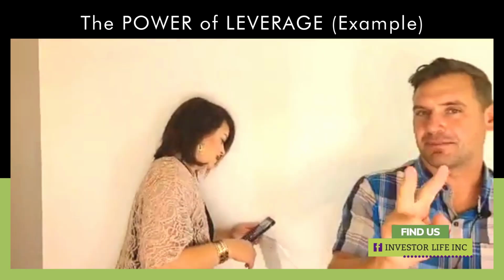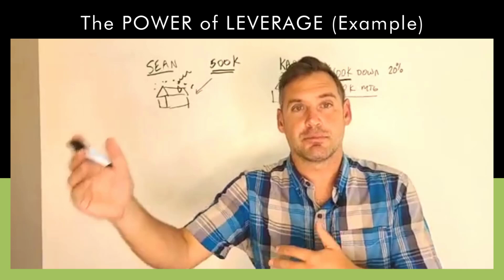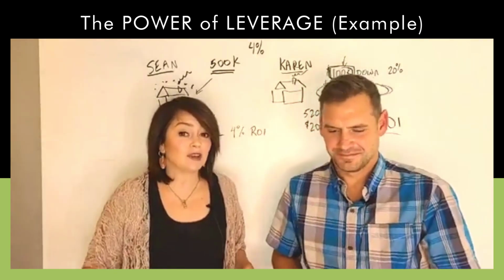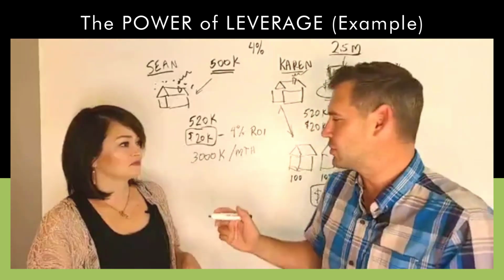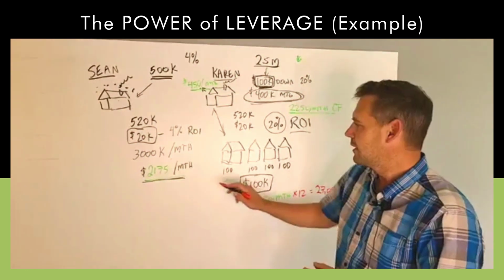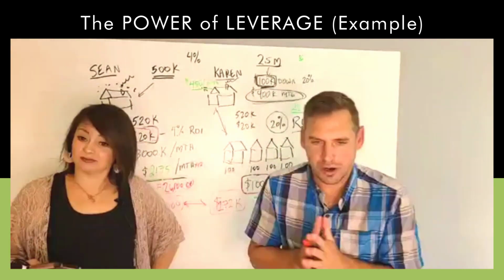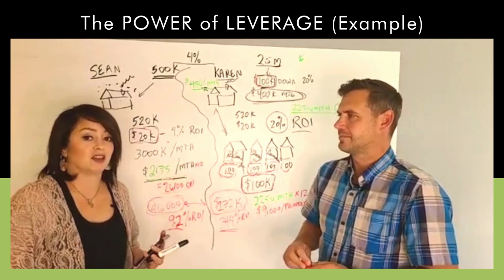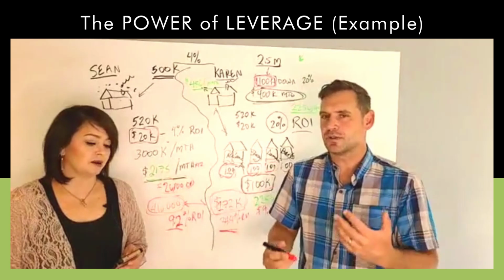The Power Of Leverage In Real Estate // FULL EXAMPLE EXPLAINED!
In this video, we talk about the term "leverage" in real estate and how you need to be doing this with your properties! Leverage is using debt to increase the potential return on investment.

Happy Real Estate Investing!

📞 Book a free call to discover how to safely start or scale your real estate portfolio

📈 If you want to scale your investing FAST; our IGNiTED! mentorship program is dynamite. Read testimonials from our clients that have gone from being stuck to being on fire!

📺 We do FREE LIVE TRAINING every Tuesday at 7pm EST. Get your questions answered in real-time

🏡 We help investors scale their portfolios. We started from nothing and quickly bought over 100 properties - using none of our own money.  Yes, for real.  We raised money from other people, bought properties together, and split profits. It changed our lives and the lives of those that invested with us.